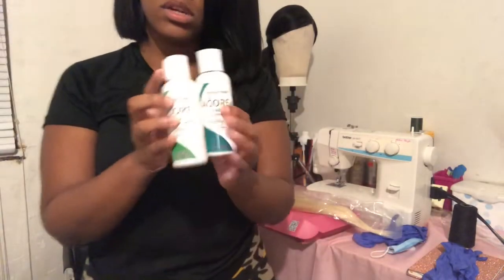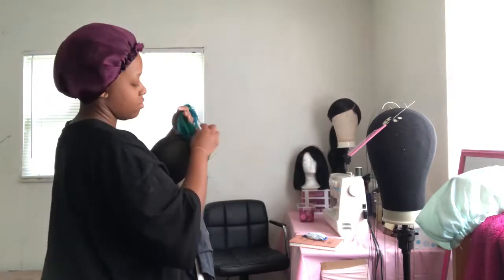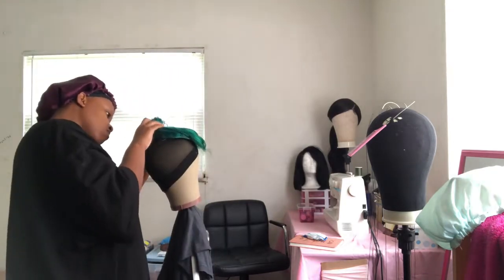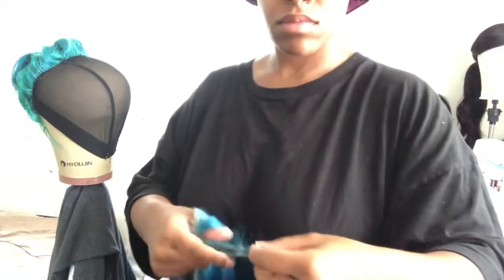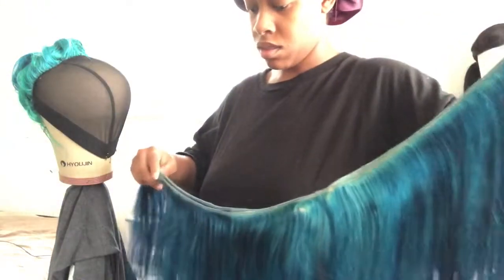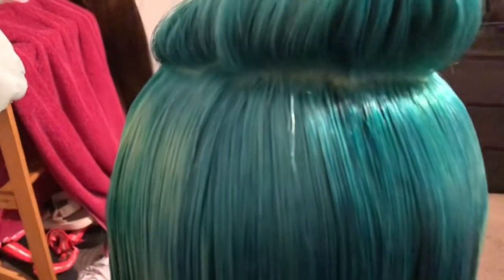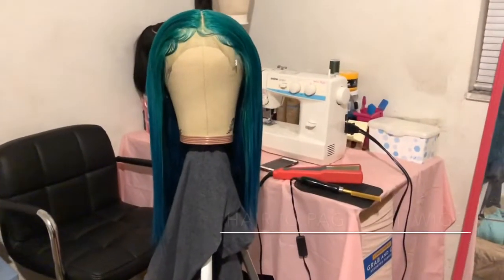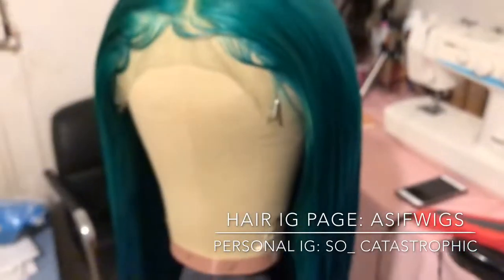Making a 6x6 Closure Wig // Using 613 Hair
Information
Name : Shaye
Age : 21
Location : Tampa, FL

GO ADD ME ON MY SOCIAL MEDIAS !
Hair Page IG : asifwigs
WATTPAD: PRETTYOLSHAYEE

Until Next Time ... I LOVE YOU ALL !!